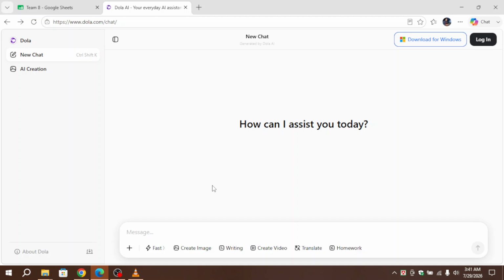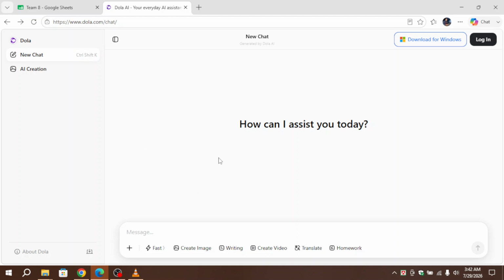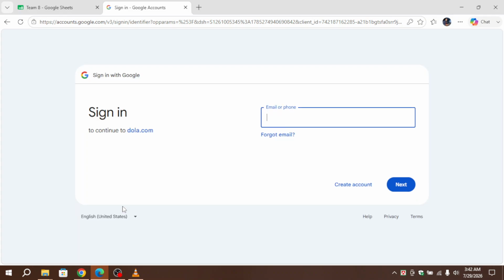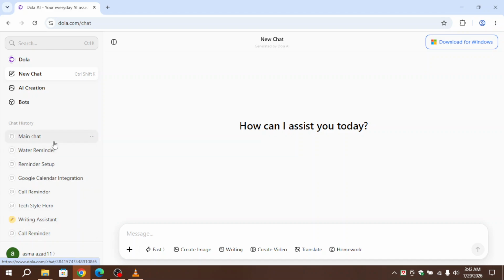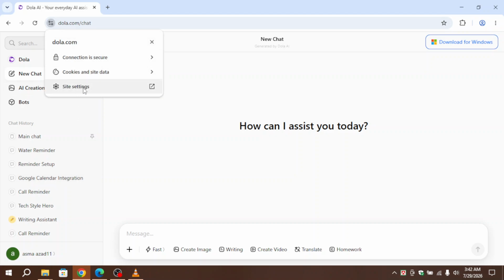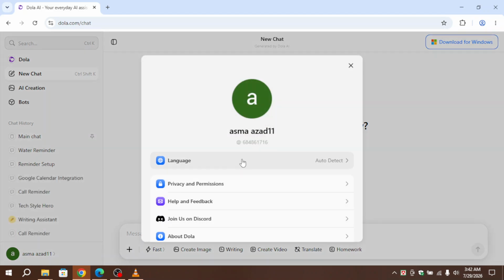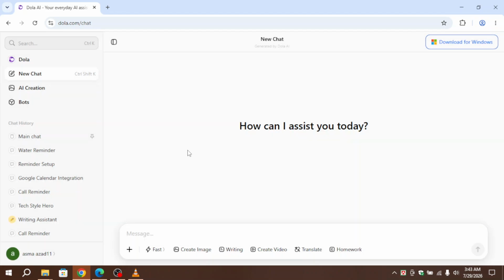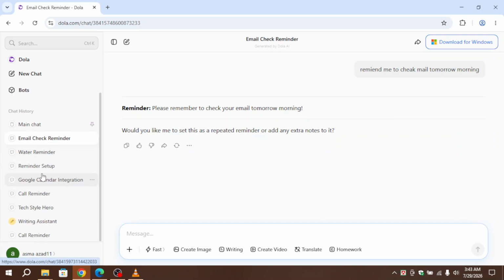How to Set Up Dola AI Full Guide 2026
Want to set up Dola AI and start managing your schedule with an intelligent AI assistant? In this Full Guide 2026, you'll learn how to set up Dola AI on Android, iPhone, Windows, Mac, Linux, and supported web browsers for seamless calendar management, reminders, and task organization. Whether you're a beginner, student, professional, freelancer, business owner, or productivity enthusiast, this step-by-step tutorial covers everything you need to know. Learn how to create or log in to your Dola AI account, connect your preferred calendar, grant the necessary permissions, configure notifications, customize your preferences, create your first reminder, schedule events using natural language, sync across devices, and personalize Dola AI for your daily workflow. You'll also discover tips for improving time management, organizing recurring tasks, avoiding missed appointments, troubleshooting common setup issues, and getting the most out of Dola AI's smart scheduling and productivity features. Follow this complete Dola AI tutorial to set up your account correctly and streamline your personal and professional planning in 2026.